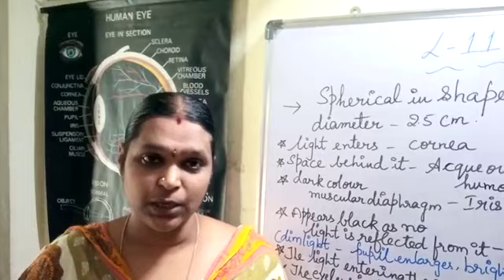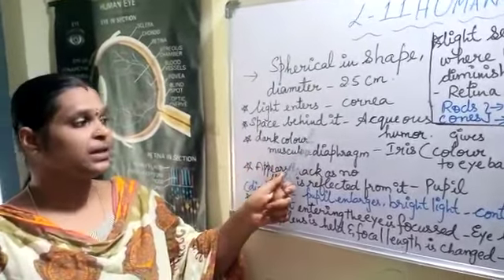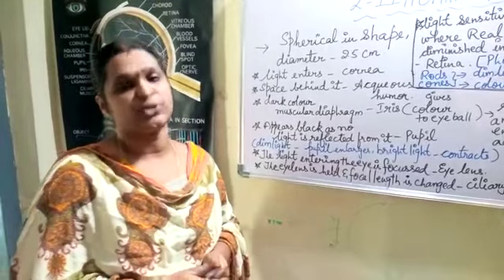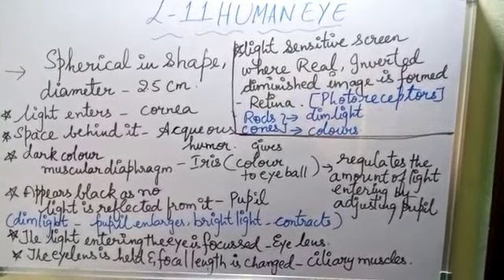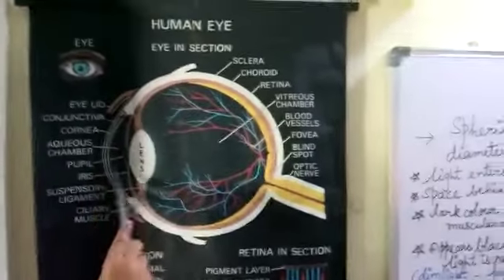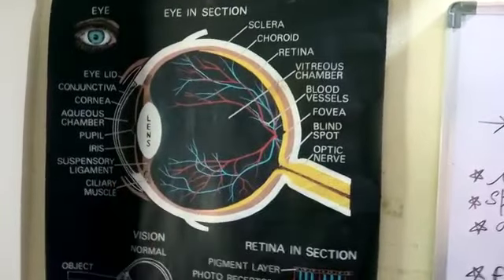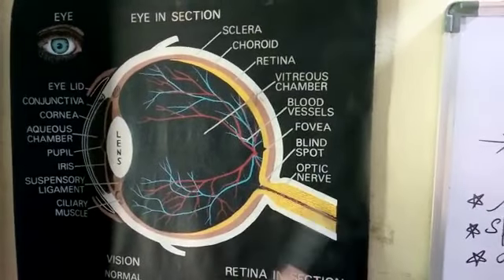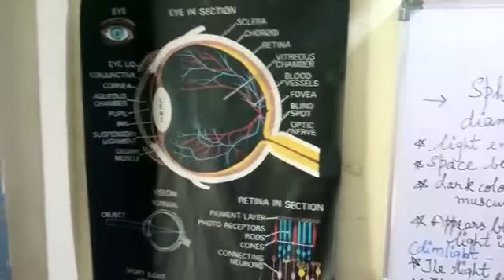Human Eye Part -1 Class - VIII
Introduction of Human Eye, its parts and functions.